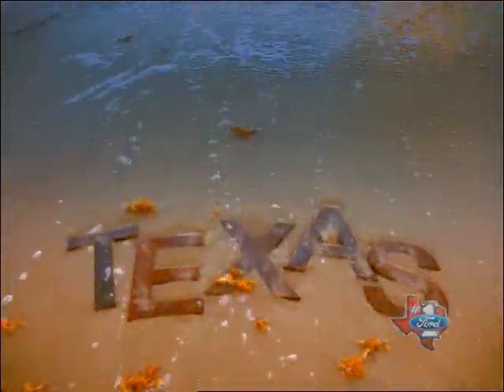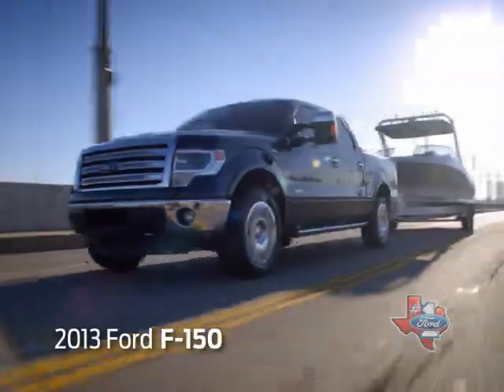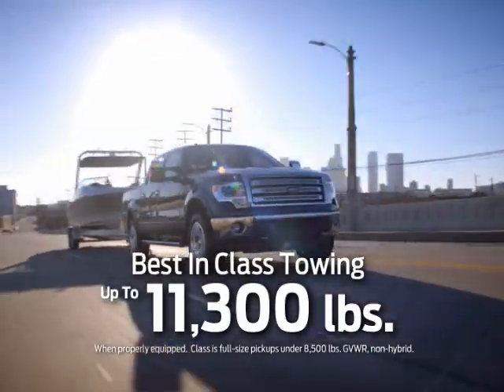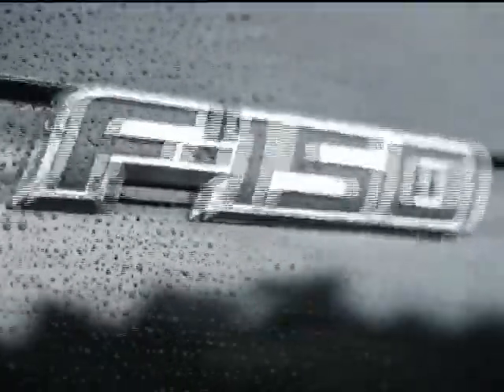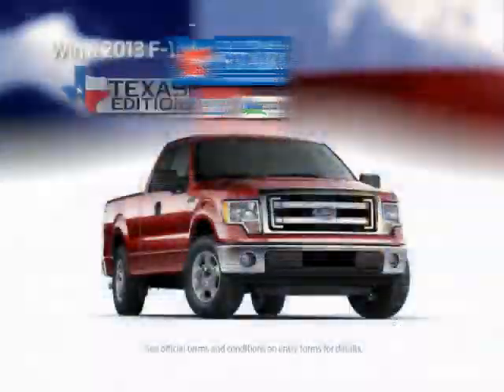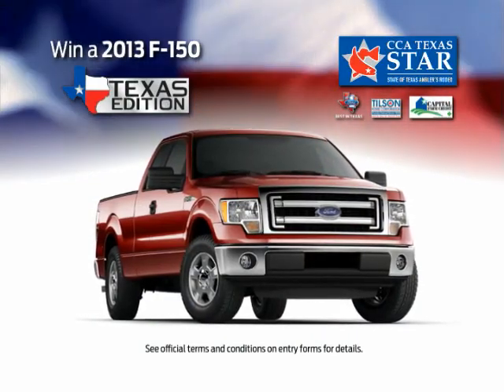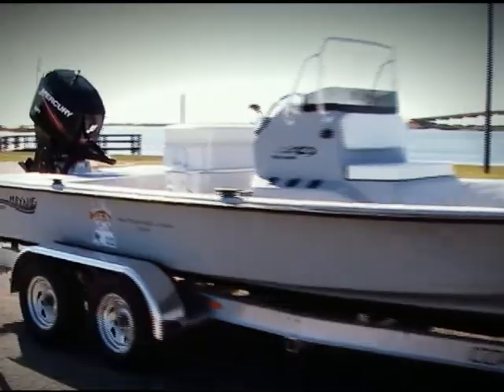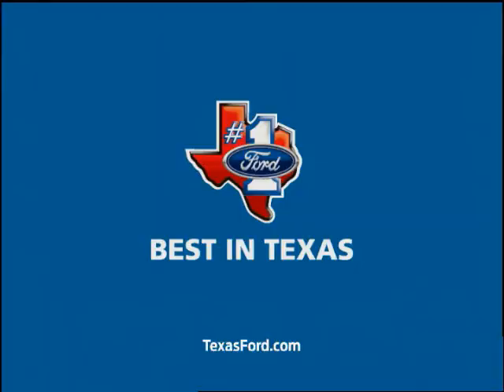2013 Ford CCA Texas STAR Commercial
Thanks to the Texas Ford Dealers, a great year for the 2013 STAR Tournament Redfish Division!